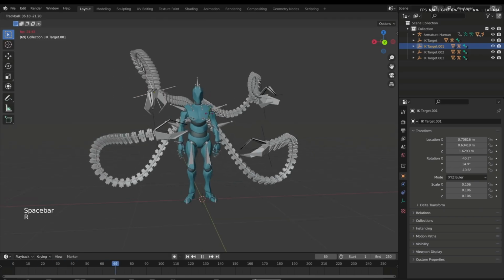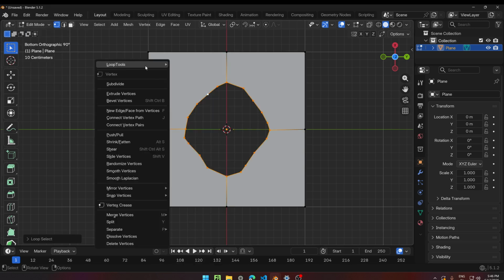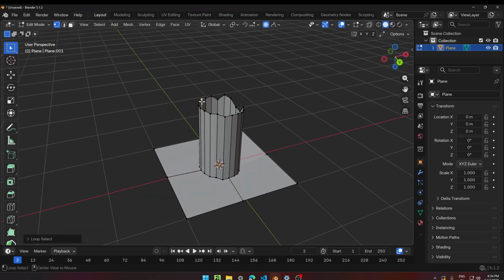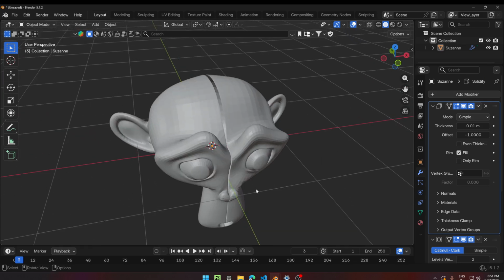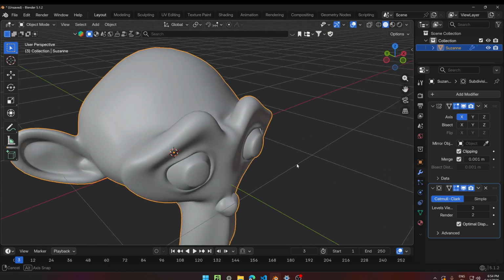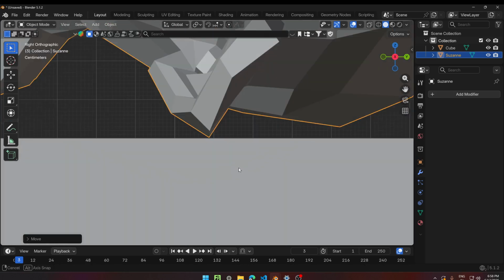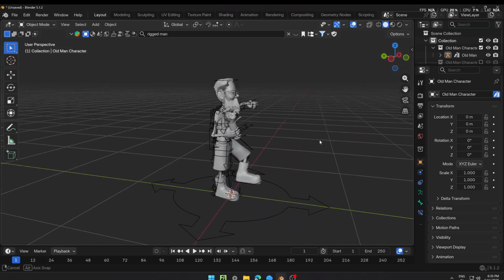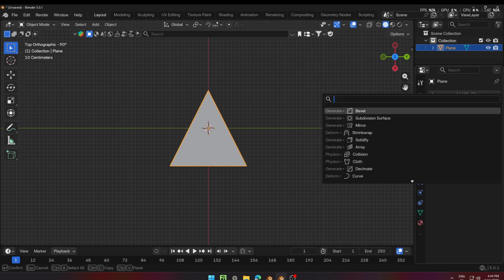5 Tips Everyone Should Know (BLENDER)